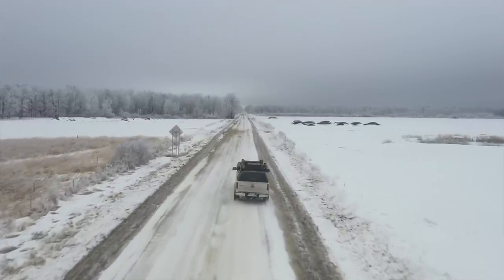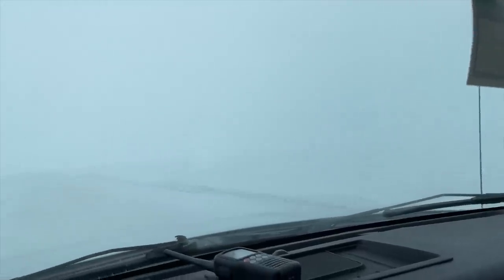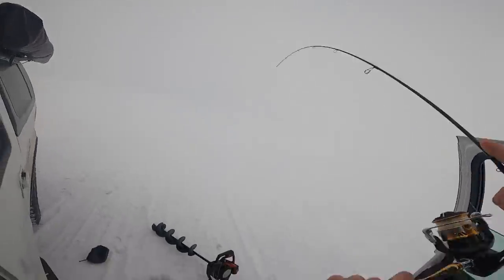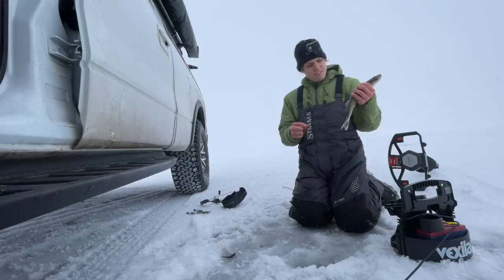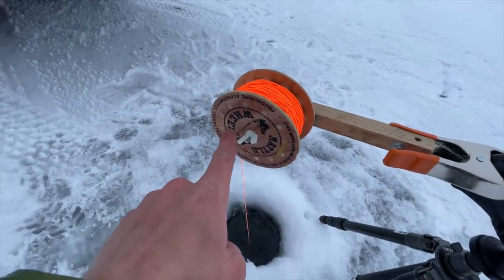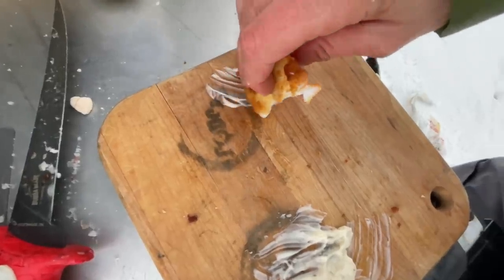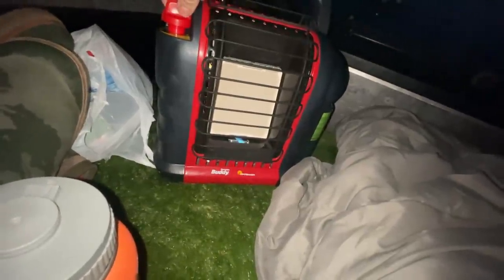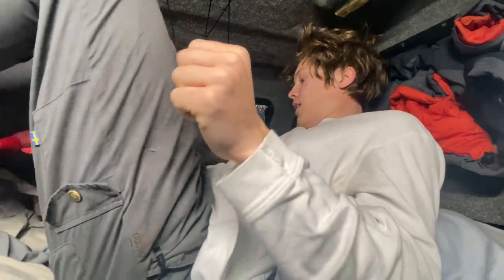Truck Ice Camping on a Frozen Lake - Walleye Catch, Clean, Cook, Camp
Jumper box